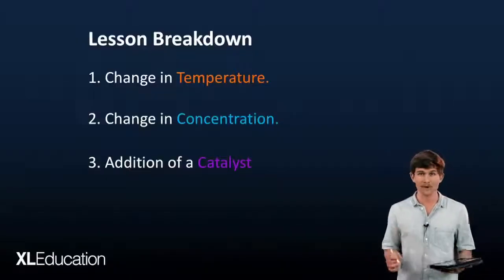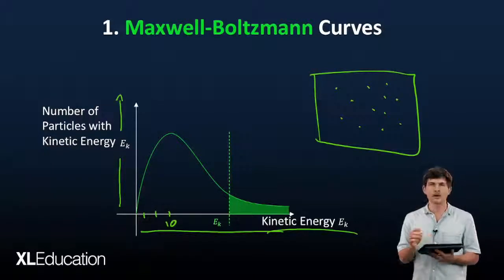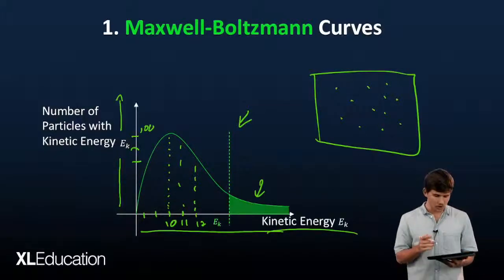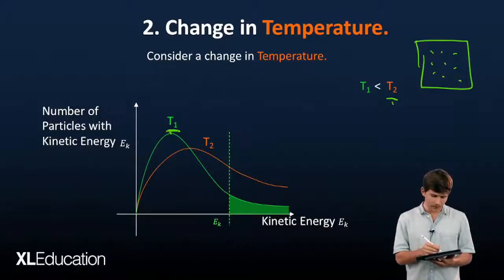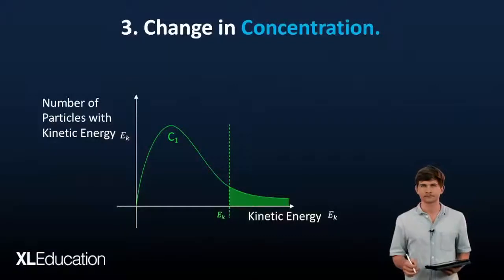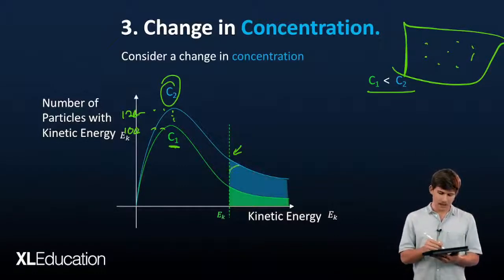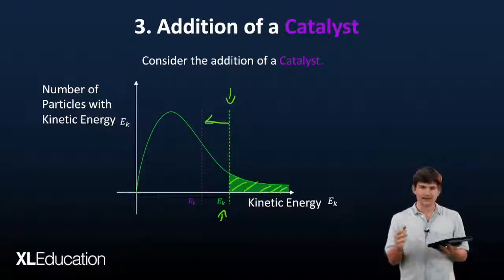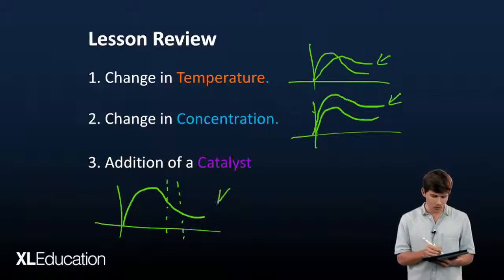Maxwell-Boltzman Curves and Rate of Reaction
Overview of what a Maxwell-Boltzmann curve is, and how various factors affect the curves